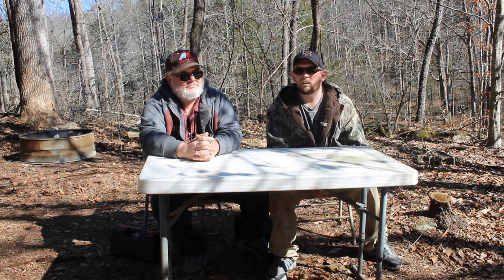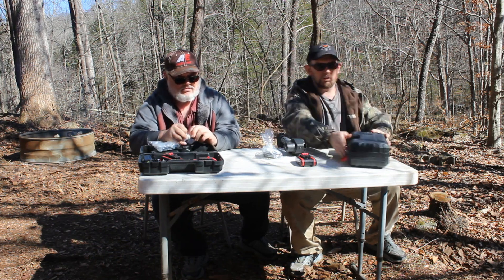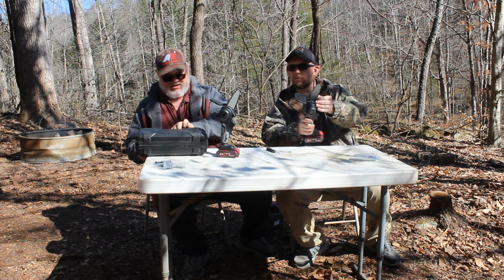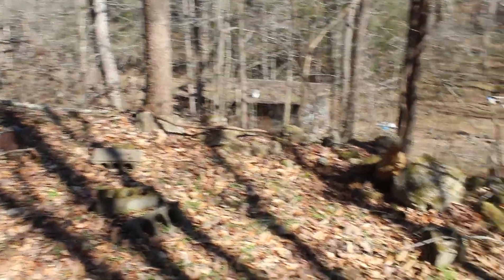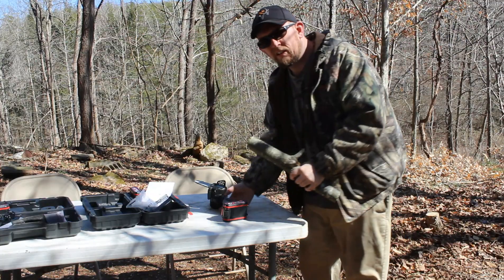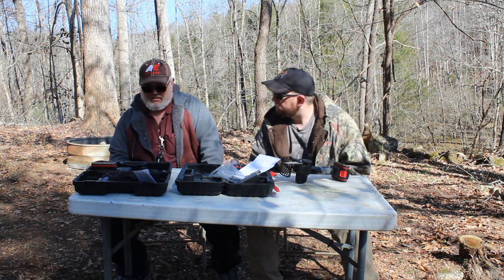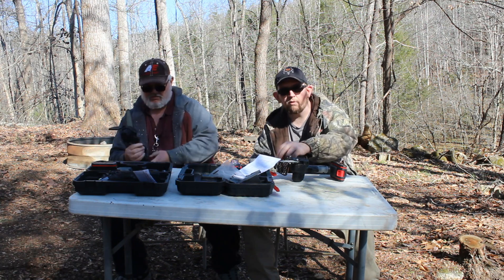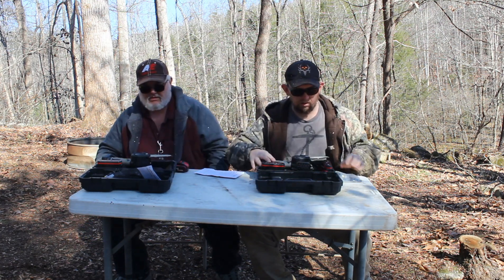Are they worth the buy Two MINI CHAINSAWS from AMAZON, Our HONEST REVIEW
These mini chainsaws really surprised me. I would buy them myself. They made short work of those saplings.

Mini Cordless Electric Chainsaw, 36V Portable Battery Chain Saw, Pruning Shears Chainsaw w/2 Batteries+2 Chain+2 Guide Bar, Household Small Electric Saw for Wood Cutting, Tree Pruning and Gardening